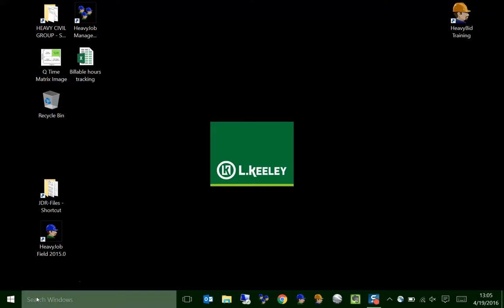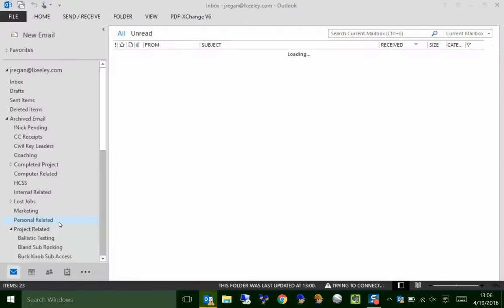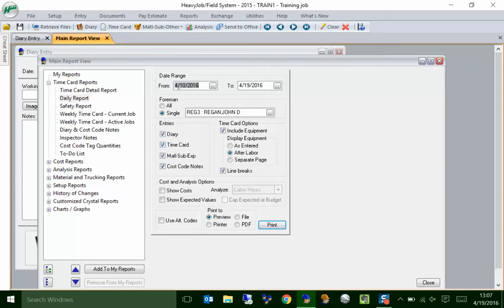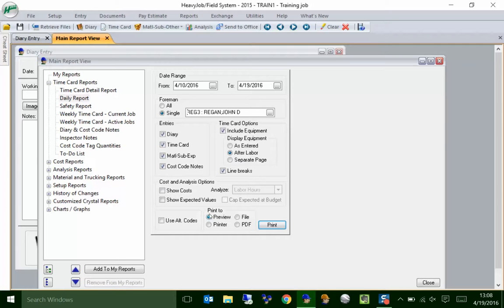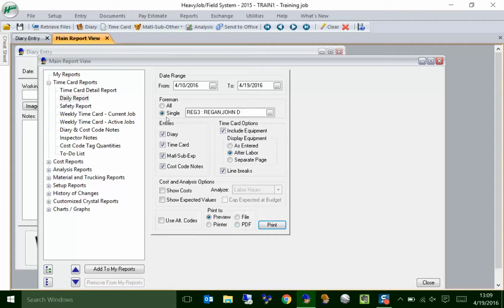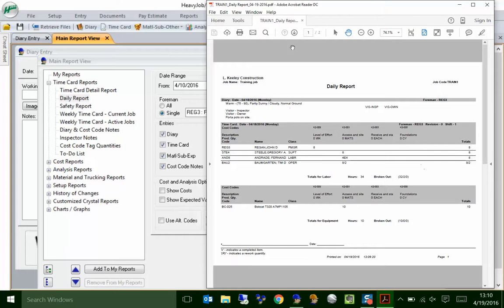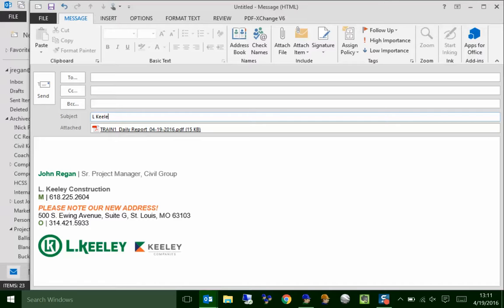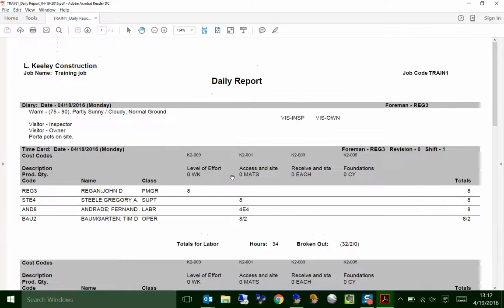05 L KEELEY Daily Timecard Reports to email for Inspectors